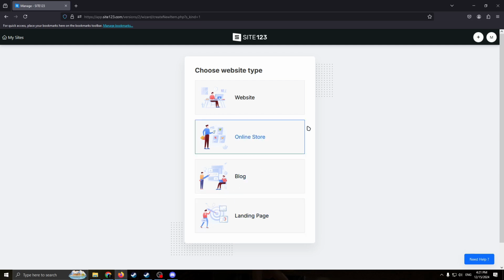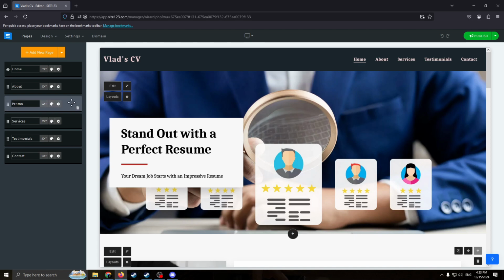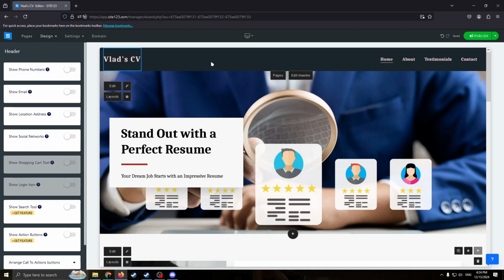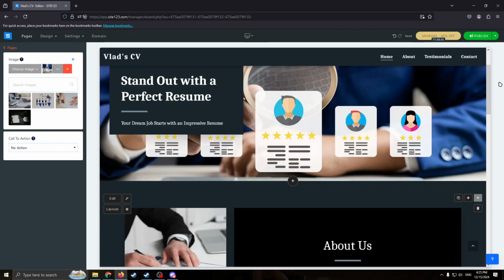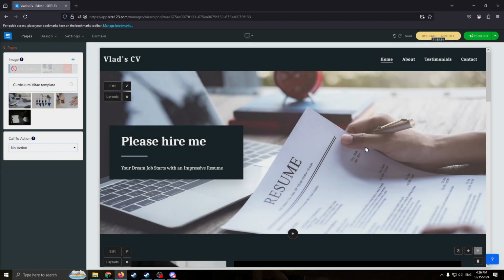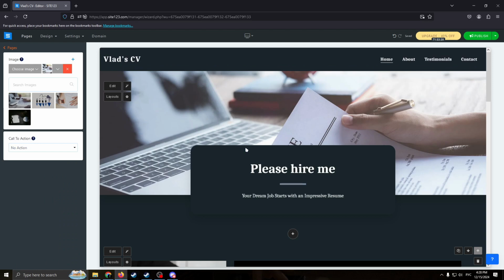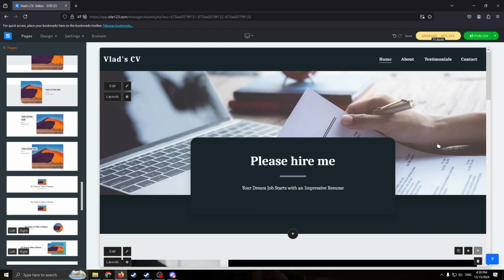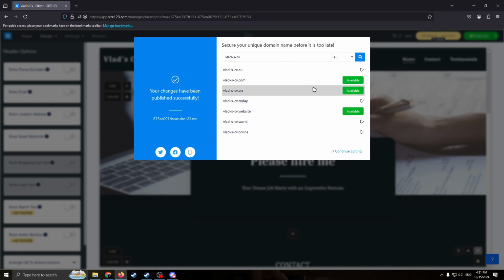Site123 Website Builder Complete Tutorial for Beginners - Step by Step